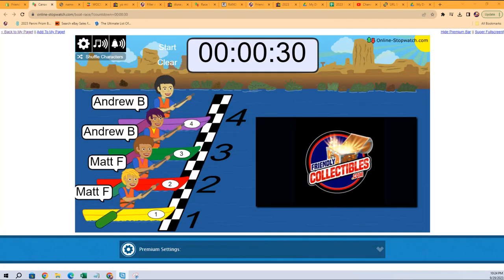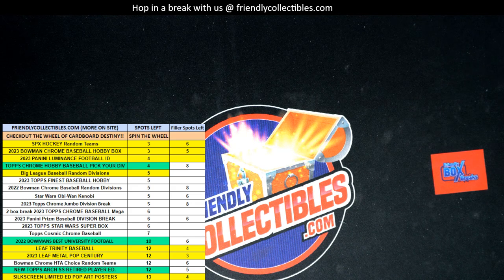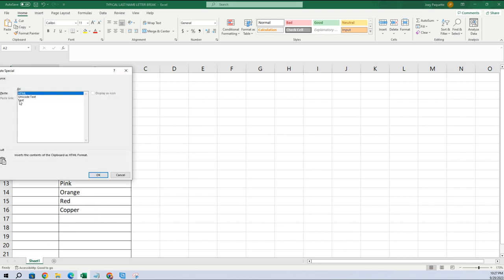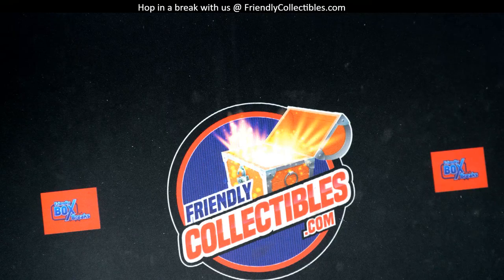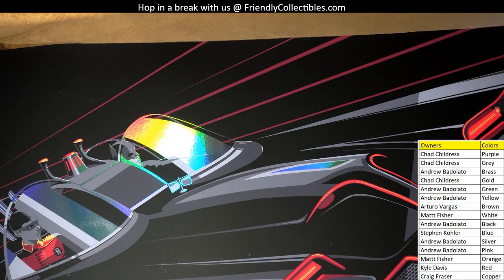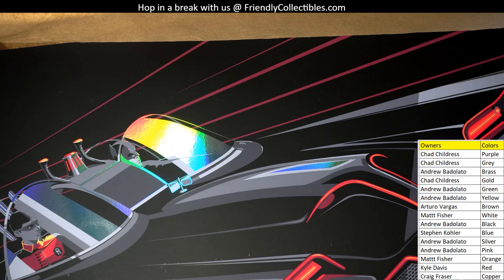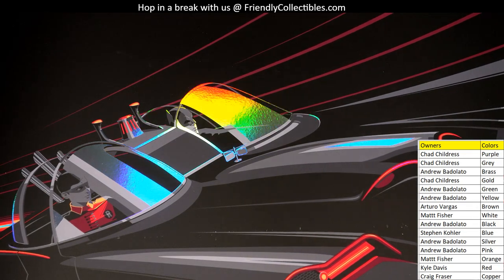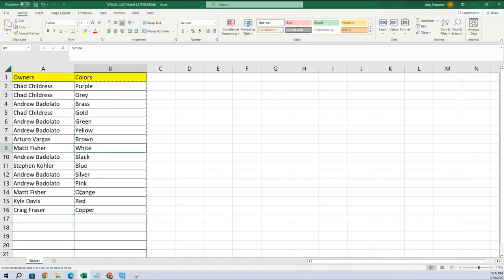LIMITED AUTHENTIC SCREEN PRINT Pop Art Posters Series 2 Wave 1 ID S2POPARTPOST132